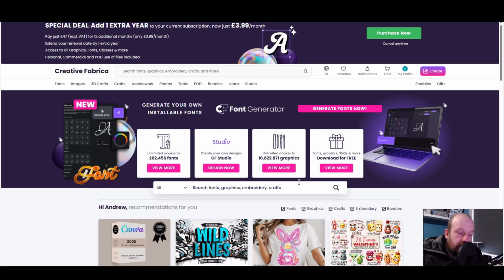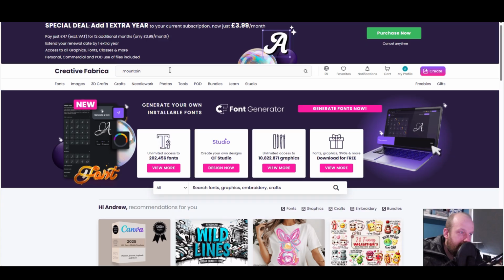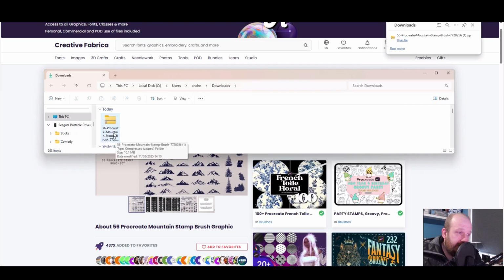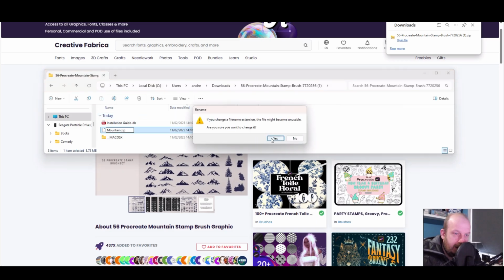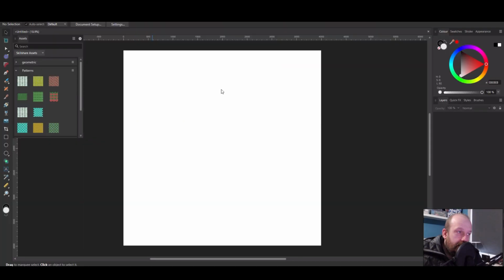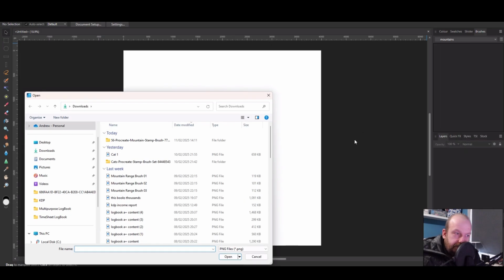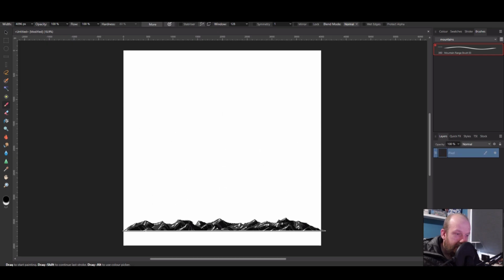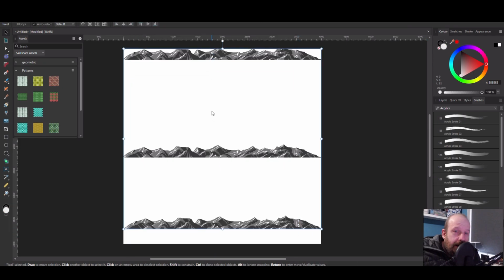How to Use Procreate Brushes & Stamps in Windows (Affinity Designer 2 for KDP!)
🎨 Use Procreate Brushes & Stamps in Windows for KDP – Affinity Designer 2 Guide! 💻

Did you know you can use Procreate brushes and stamps in Windows? In this video, I’ll show you exactly how to import and use Procreate assets in Affinity Designer 2—perfect for creating stunning KDP interiors, covers, and design elements.

If you thought Procreate brushes were only for iPad users, this guide will open up new design possibilities for your KDP books, Etsy printables, and more!

💡 What You’ll Learn in This Video:
✅ How to use Procreate brushes & stamps in Affinity Designer 2 on Windows.
✅ Step-by-step import & conversion process.
✅ How to modify & customize brushes for unique designs.

KDP sellers who want to enhance their book designs.
Windows users looking to access Procreate brushes & stamps.
Affinity Designer 2 users wanting to expand their creative toolkit.
Etsy & POD sellers interested in using high-quality design assets.
🔥 Why This Trick is a Game-Changer:
📌 Unlock Procreate’s assets on Windows! No need for an iPad.
📌 Expand Your KDP Design Possibilities with new creative tools.
📌 Easy & Affordable – Many Procreate brushes are free or low-cost.
📌 Create Unique Books that stand out in a competitive market.

Timestamps
0:00 Introduction
0:27 How to search for assets on Creative Fabrica
1:30 How To open .brushset files on PC
3:02 How to import brushes into Affinity Designer
3:30 How to customize a brush in Affinity Designer
4:24 Us the Brush as a regular PNG

💬 Let’s Chat!
Have you ever tried using Procreate brushes in Affinity Designer? What KDP design tools do you use the most?

KDP book design tutorials
Affinity Designer tips & tricks
Passive income strategies with printables & low-content books